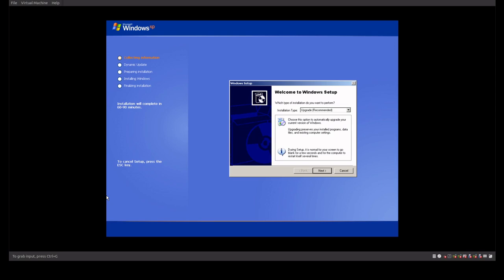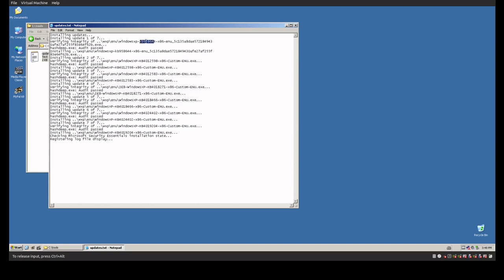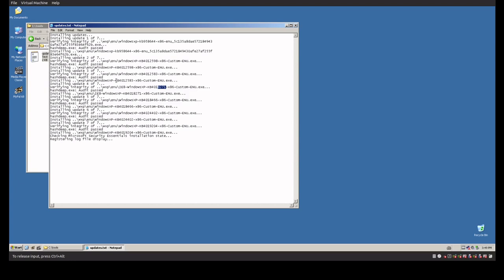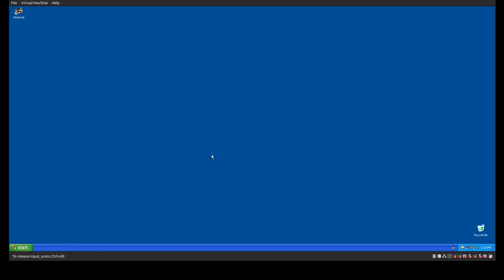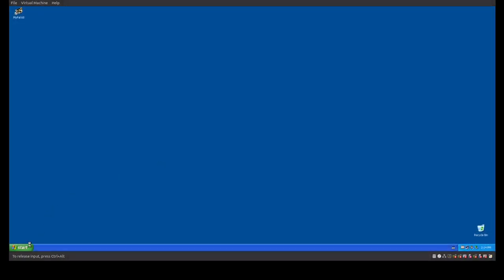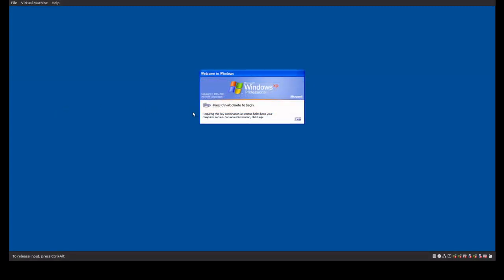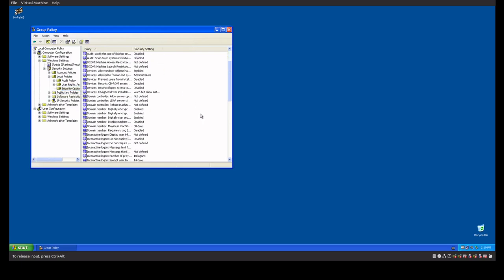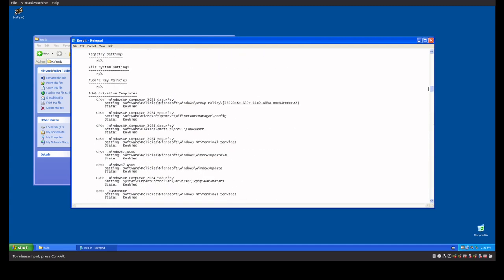02. Windows XP - Integral Edition 2024 (Can we fix the Security Issues?) (Yes!)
This is Part 2 in our attempt at fixing the Integral Edition of Issues.
We locate a solution to the issue, and we make it happen.

WARNING!!! INSTALL AT YOUR OWN RISK!!!

NOTE: That while this video shows how to secure the OS, keep in mind there's still some major issues with the OS itself, and even with the security patches and fixes applied, this should not be used as a primary OS. This video is a proof of concept in the hope that the future releases will include the fixes.

What i need from you guys..
Does anyone know where i can find this:
Microsoft Security Compliance Manager LGPO.MSI file?
WSUS Offline:
Link in Wiki on Git